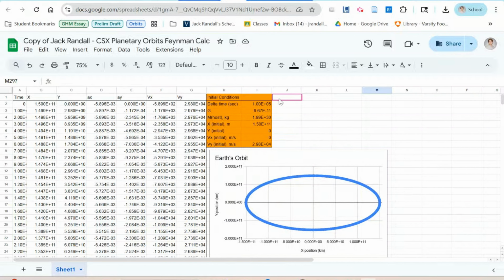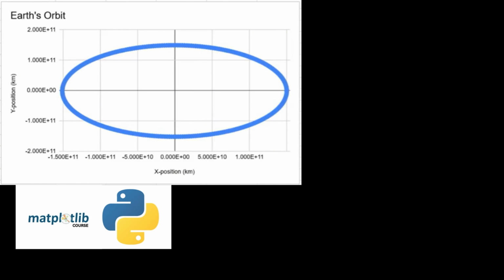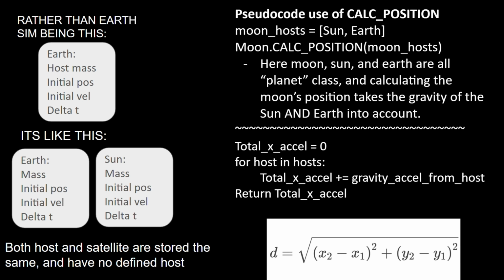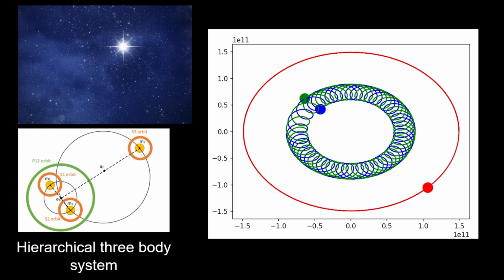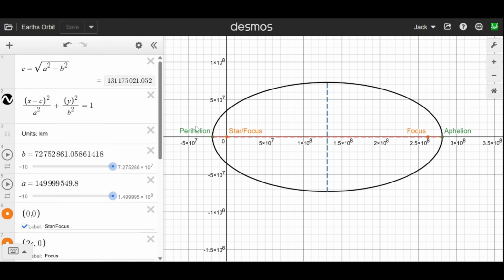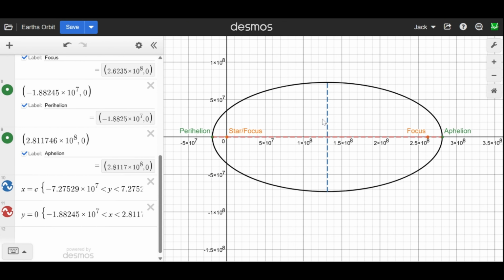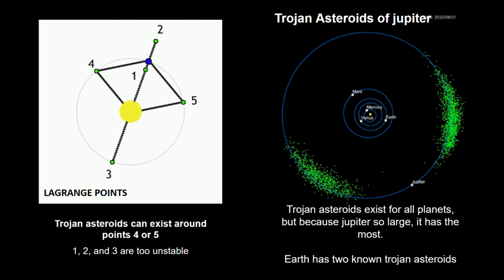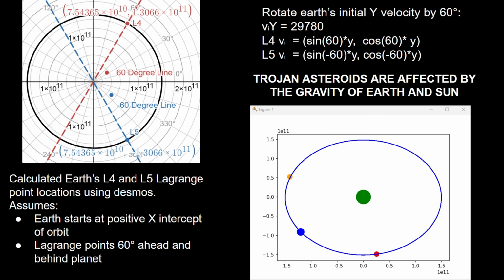CSX Orbits Video 1